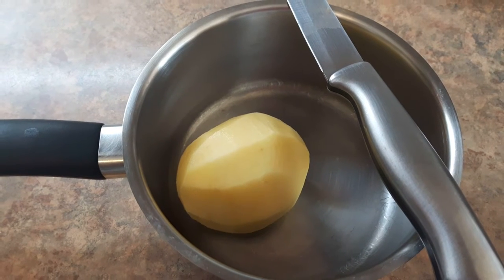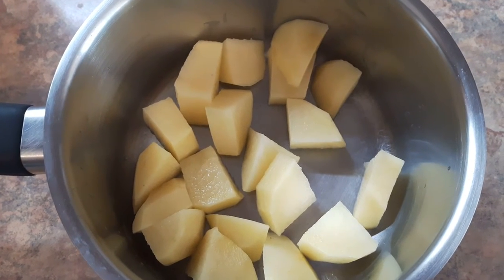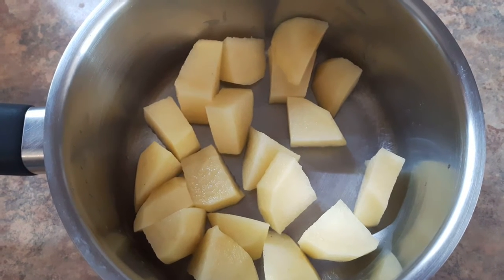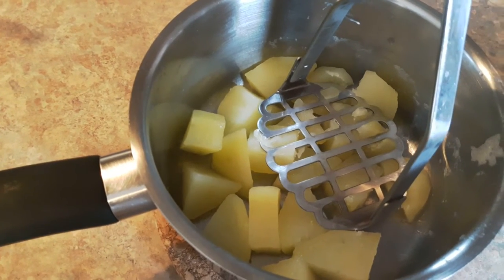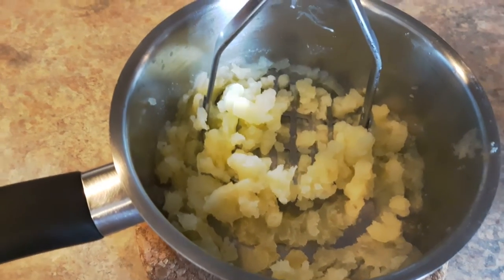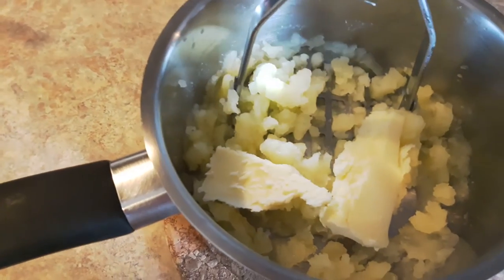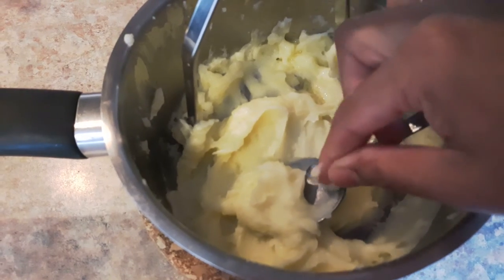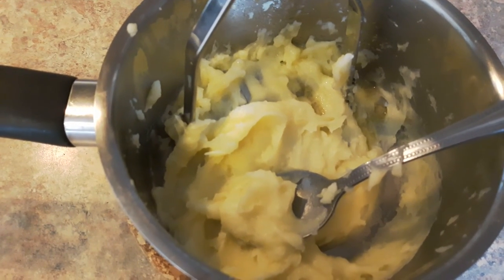Mashed potato| Baby food 6-12 months|Toddler food 12+|side dish